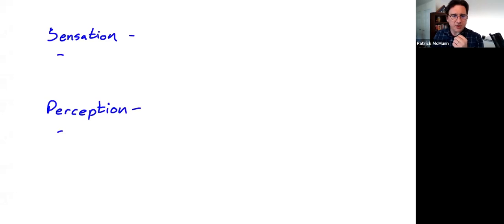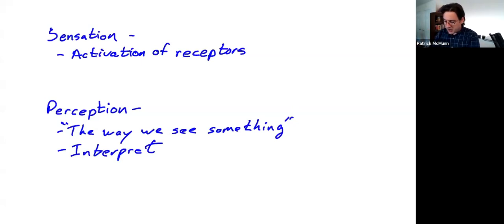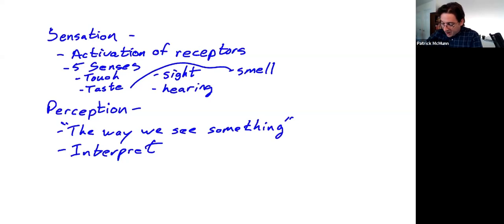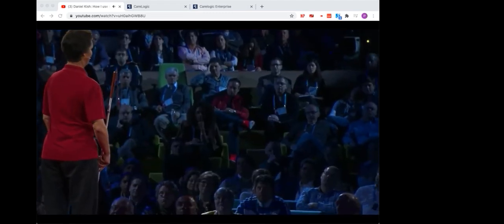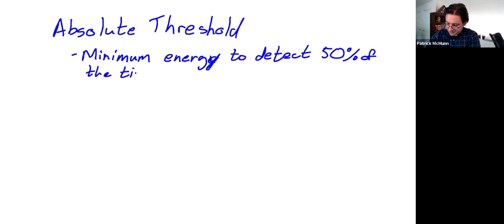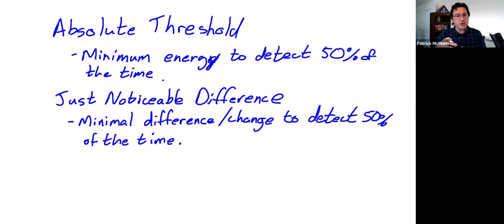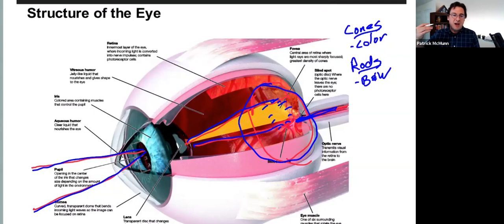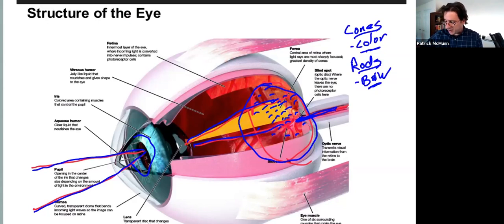PSY100 3 Week 3 1